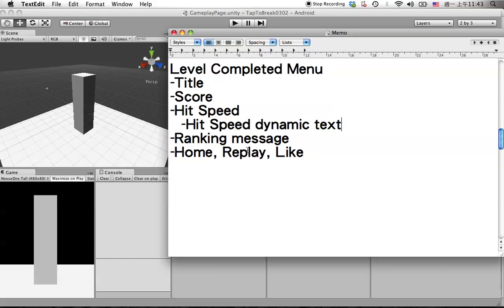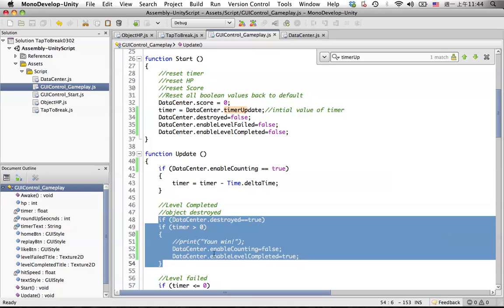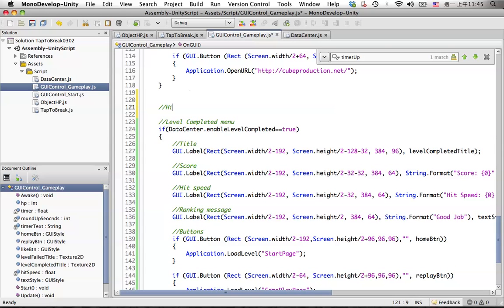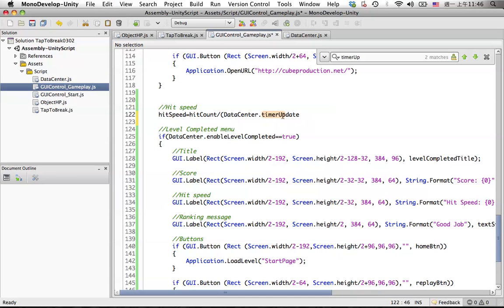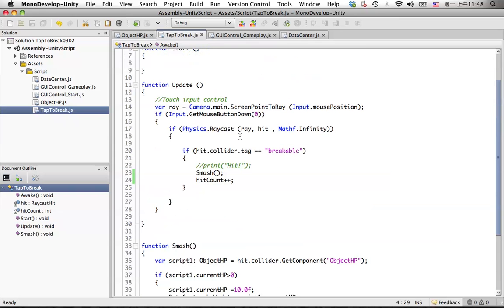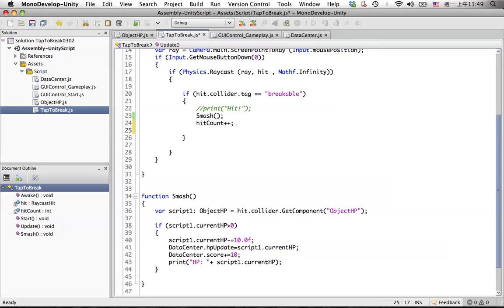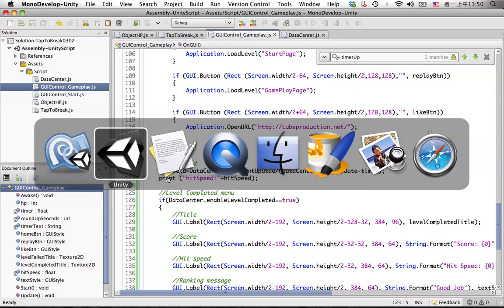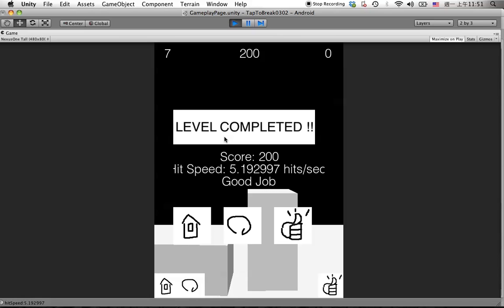Tap To Break Unity Game Tutorial 15 of 16 - Level Completed Menu: Hit Speed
Learn how to load a "Level Completed" menu when the object is broken
•Set conditions to show "Level Completed" menu
•Level Completed Title
•Add Hit Speed GUI: See how fast user can tap per second
•Add different level of "Ranking" messages and shows up based on user's tapping speed
•Add Replay, Home, Like buttons